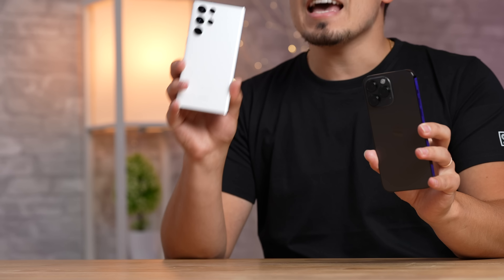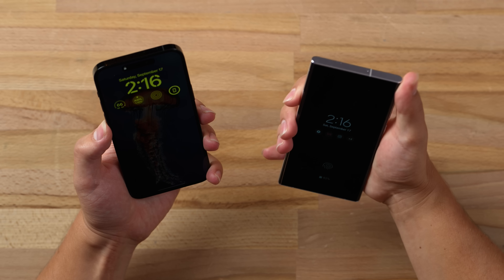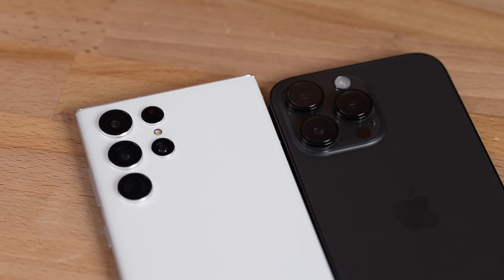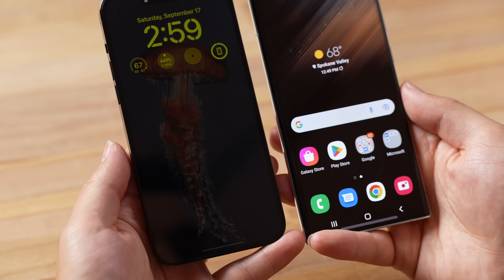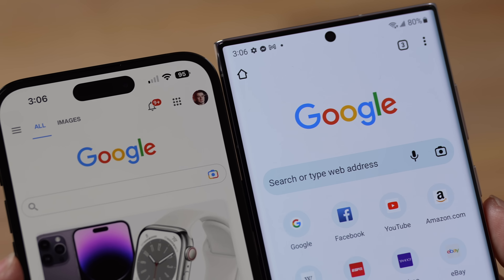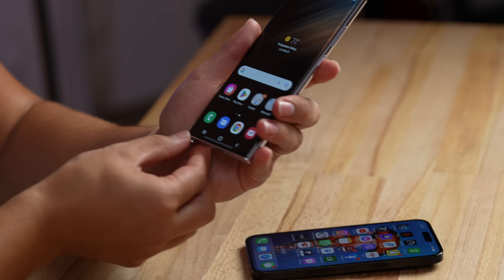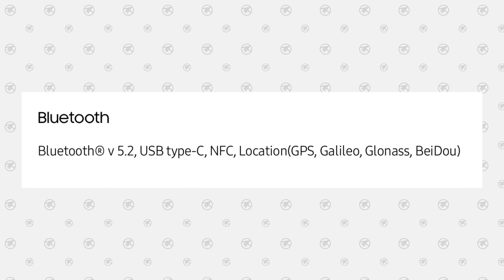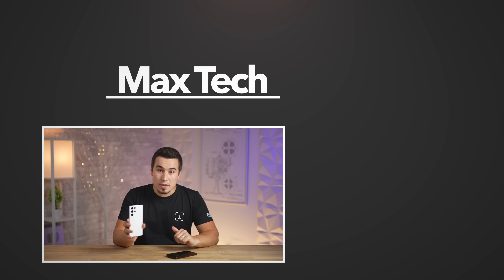14 Pro Max vs S22 Ultra: ULTIMATE Apple vs Android Test!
Whether for iPhone or Android, try out the #1 Smartphone Wallet Stand! ⬆️⬆️⬆️

Need a fast charger? BEST 30W charger on Amazon

Amazon Links to best deals ⬇️
S22 Ultra
Anker 30W Fast-Charger

Timestamps ⬇️
iPhone 14 Pro Max vs S22 Ultra - 00:00
Design Differences & Specs - 01:02
Magsafe Accessories - 03:20
Always On Displays - 04:34
Authentication - 05:34
Dynamic Island - 06:02
Display Comparison - 06:51
HDR Video Playback - 07:12
Speaker Comparison - 07:49
S-Pen Support - 09:09
Geekbench 5 CPU - 09:31
GFXBench Gaming - 10:32
Camera Comparison - 11:29
Which Smartphone is KING? - 12:15